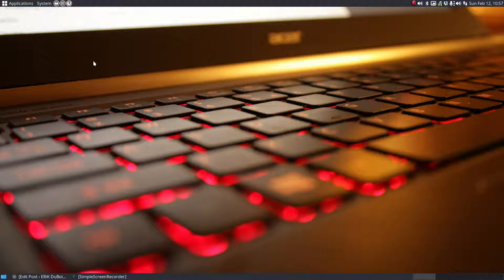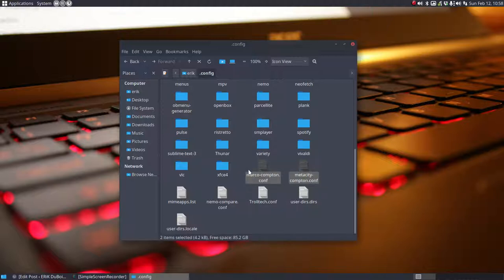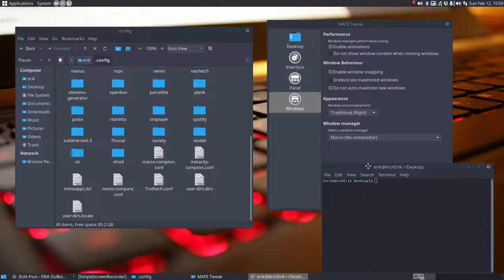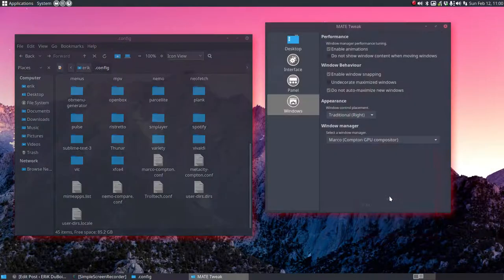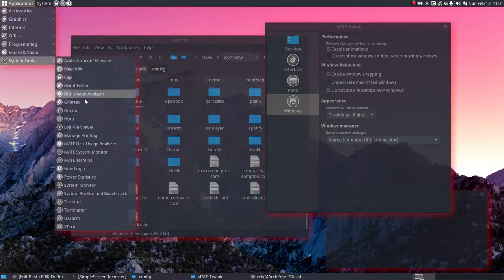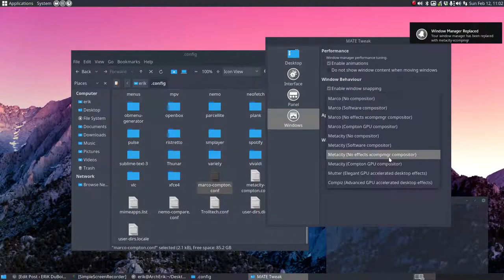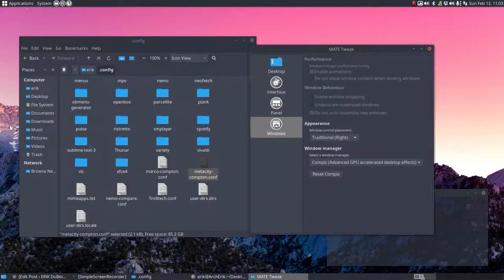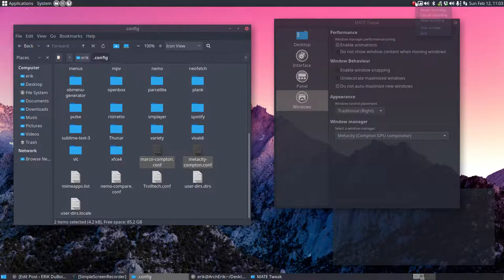How to install mate on arch linux and use compton for fading, shadow and opacity EASY WAY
THIS IS THE EASY WAY - just two files and select
We have chosen to install the mate desktop environment on Arch and are filming it in virtual box on Linux Mint 18.1 cinnamon.

We will install xorg, video drivers, software, printers, sound, cloud services, icons, themes and all elements/software to finetune our arch system.